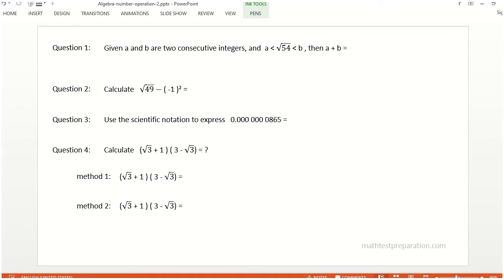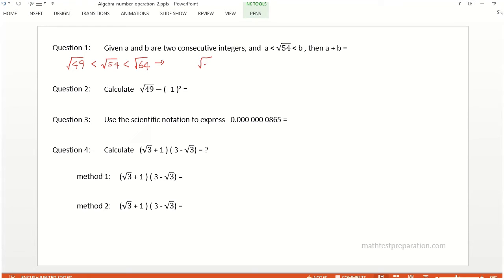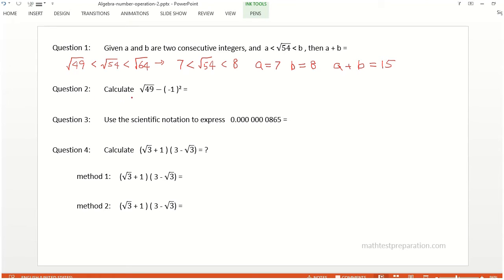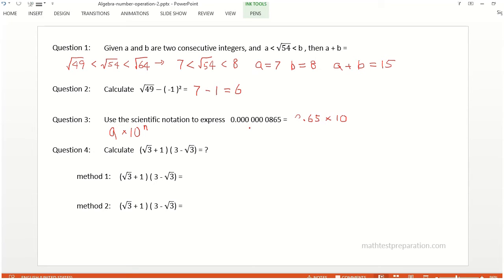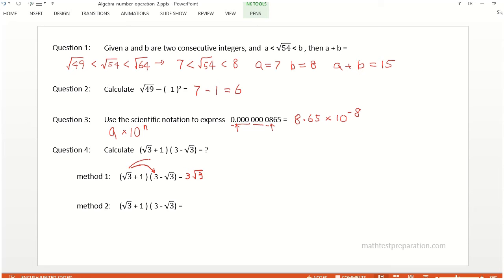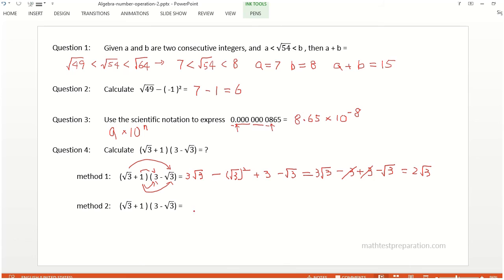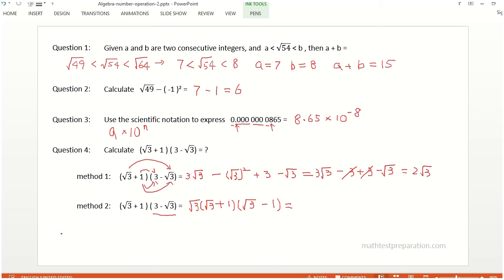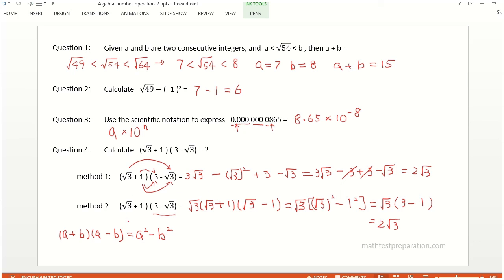Algebra number operation 2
This lesson is designed for a middle school student to understand the basic concepts in algebra. What are two consecutive integers? What is the arithmetic square root? How to express a very small number in scientific notation? How to multiply two binomial? How to use the square difference formula? More example can be found in You need to do each example yourself and pay attention to the negative sign before parentheses. The more you practice, the more you understand.